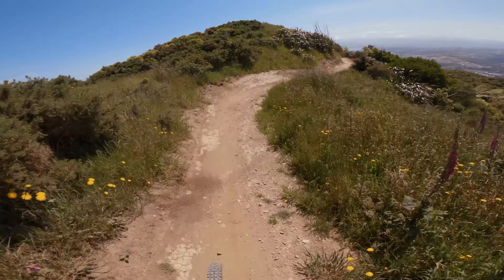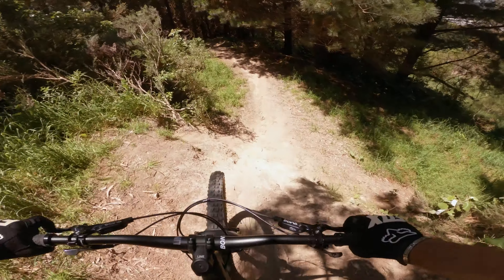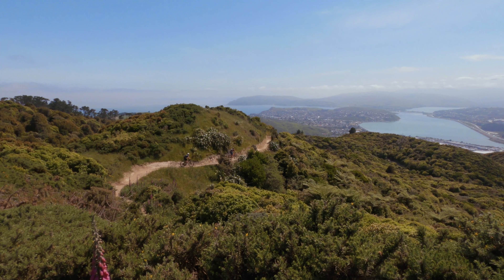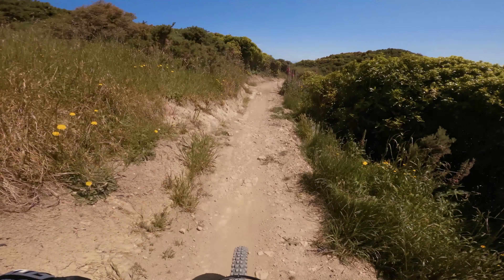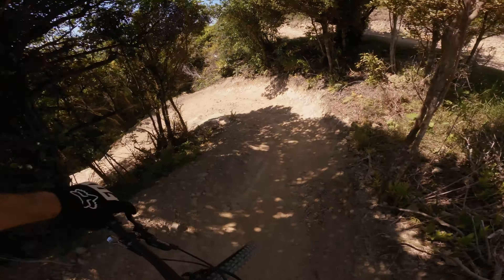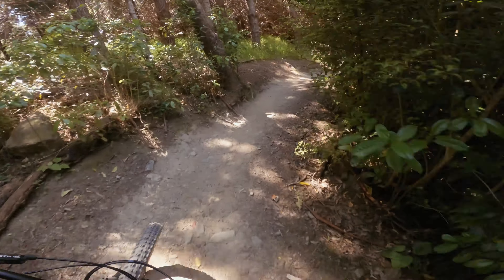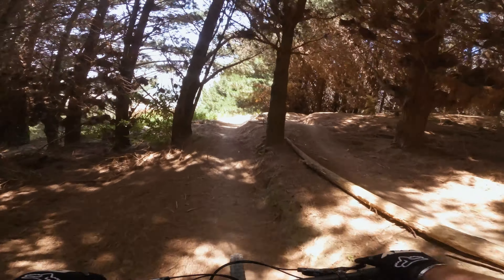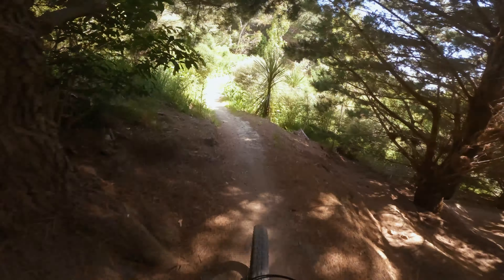Sending sweet Flowy trails for the first time - MTB at Rangituhi trail park New Zealand!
Few months ago, I was feeling ready for some new land adventures... So I grab the phone, call my mates, bring the bike to Rangituhi Trail park for some pretty neat flow trails there...
If you're looking for some great ride, amazing scenery, definitely worth the trip...

Until the next one ( before 2022 i swear)
Stay safe, stay awesome  🤘🤘

Bike: Trek Remedy 8, 2018
Helmet: Bell SuperDH

                     Gopro Hero 7 Black (closeup shots)
                     Gopro Hero 4 Black (closeup shots)